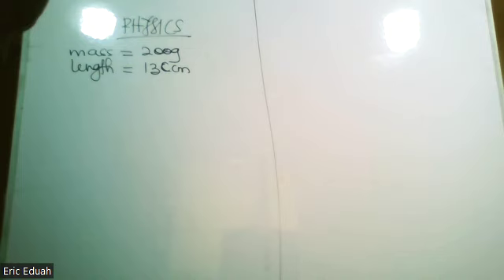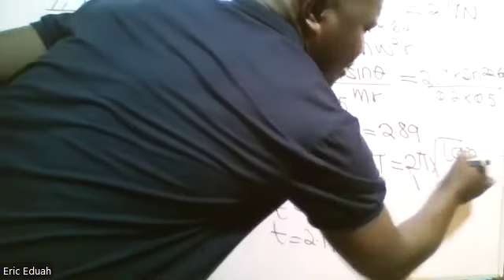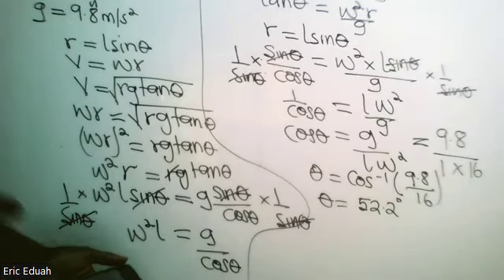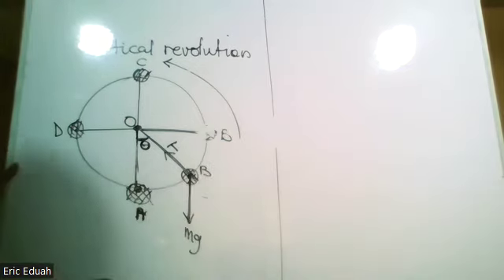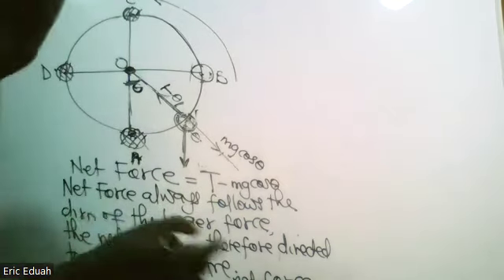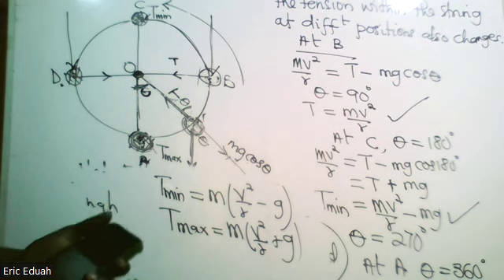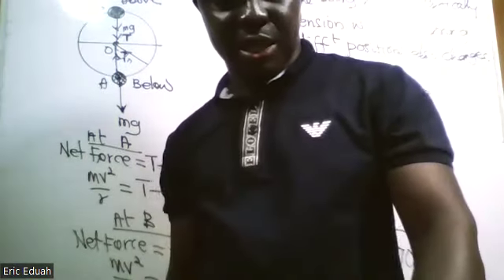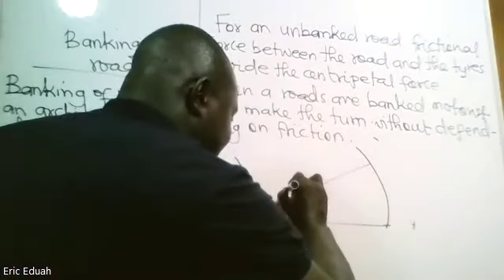Banking of roads 2.